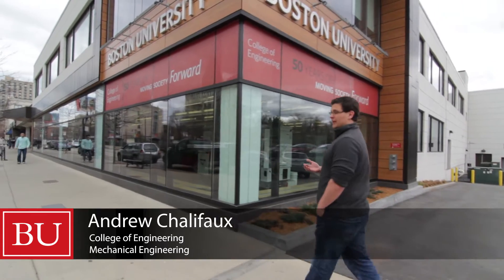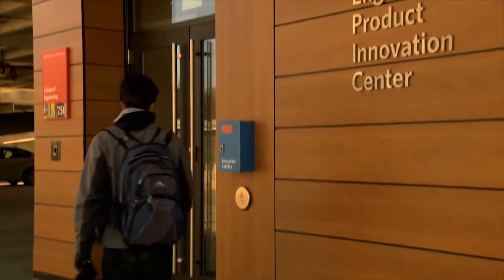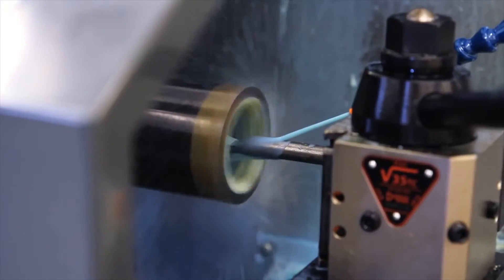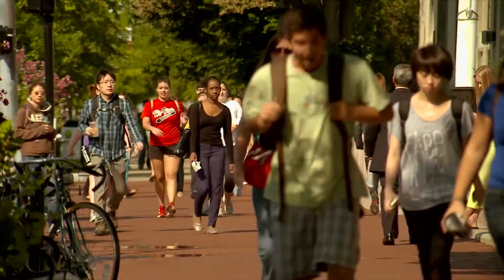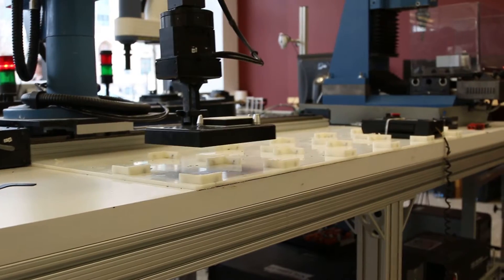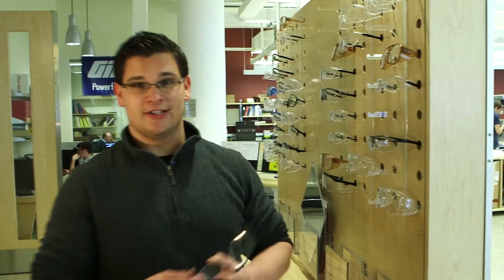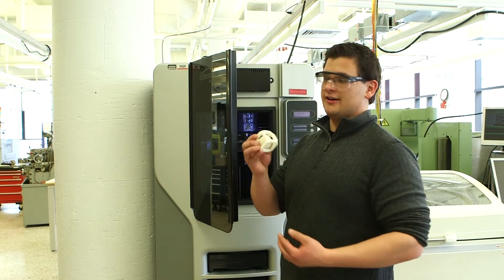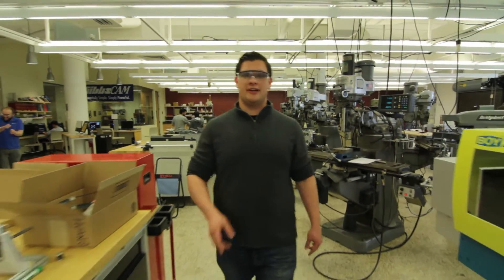Engineering Product Innovation Center at Boston University